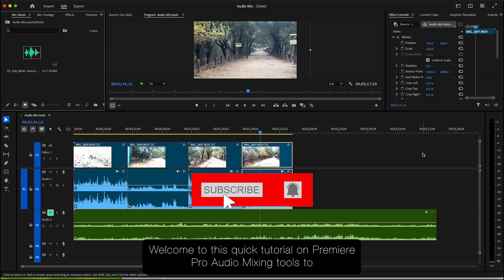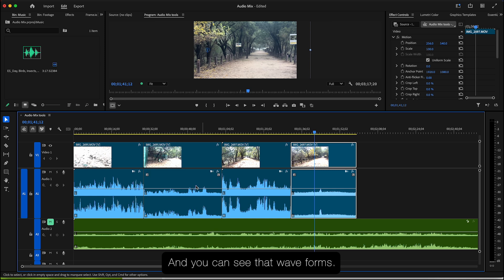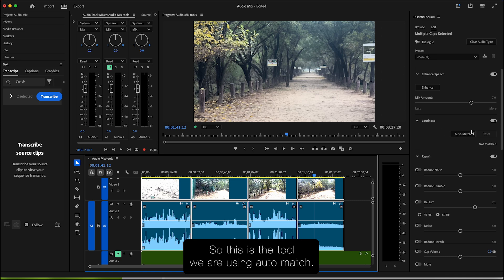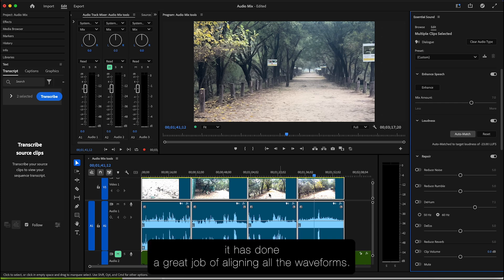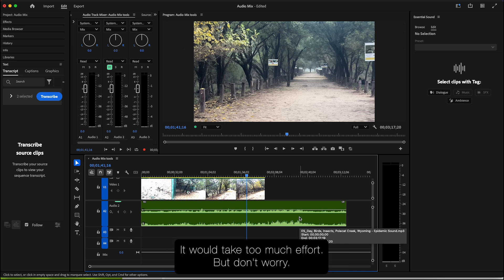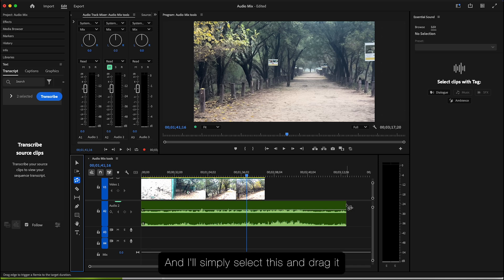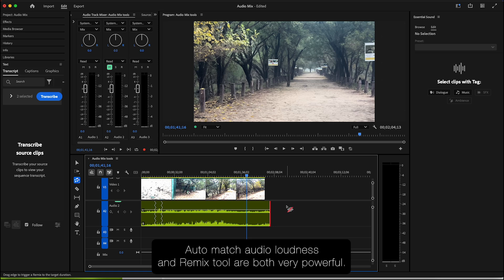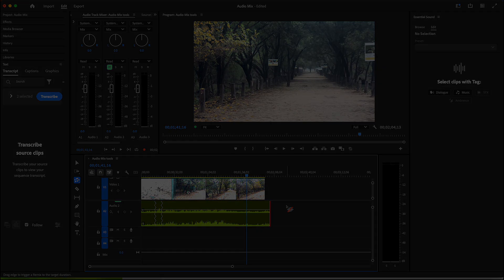Premiere Pro Tutorial: Auto Match Loudness with Match & Remix Tool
Unlock the full potential of your YouTube content with the Auto Audio Match & Remix Tool for Premiere Pro. This innovative tool is designed to help video creators automatically sync and remix audio to enhance the storytelling and viewer experience of your videos. Whether you're working with dialogue, background music, or sound effects, this tool streamlines your editing process and delivers professional-quality results—faster and more efficiently.
Key Features:
Automatic Audio Synchronization: Instantly match your video’s audio with background music or voiceovers, ensuring smooth transitions and perfect timing every time.
Remix & Customize Audio: Easily remix music tracks by adjusting tempo, pitch, or length. Add dynamic sound effects or voiceovers to elevate the mood and pacing of your video.
Beat Detection & Rhythm Sync: The tool detects beats and rhythm changes to keep your video’s audio in sync with its visual cues—perfect for music videos or fast-paced content.
Seamless Integration with Premiere Pro: Fully compatible with Adobe Premiere Pro, this tool integrates directly into your workflow, allowing you to work within the software you already know and love.
Time-Saving Workflow: Say goodbye to manual audio editing! The Auto Audio Match & Remix Tool automates the tedious tasks, saving you hours of editing time and allowing you to focus on the creative aspects of your video.
Precise Control & Customization: Fine-tune your audio for volume levels, sound clarity, and overall balance, giving you full control over your project.
Whether you’re creating vlogs, tutorials, gaming videos, or music content, the Auto Audio Match & Remix Tool for Premiere Pro is your all-in-one solution for achieving polished, professional audio that perfectly matches the energy and flow of your visuals.